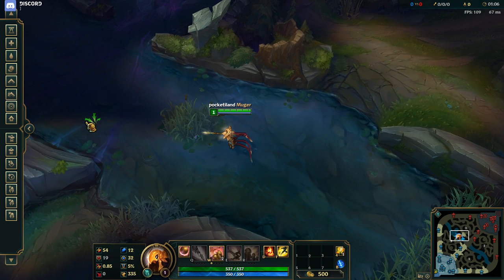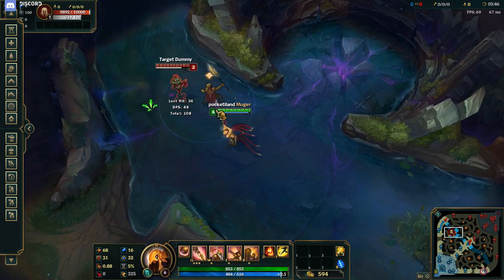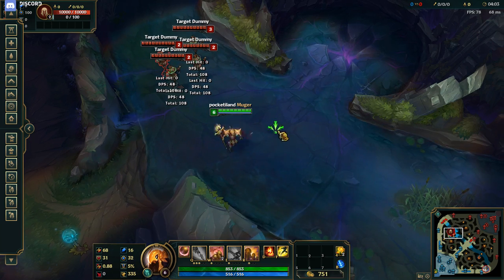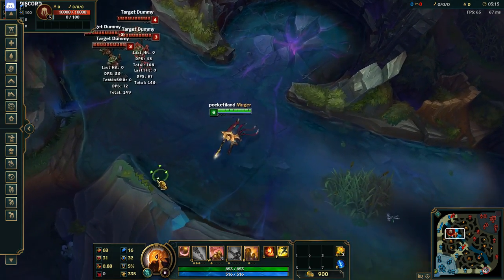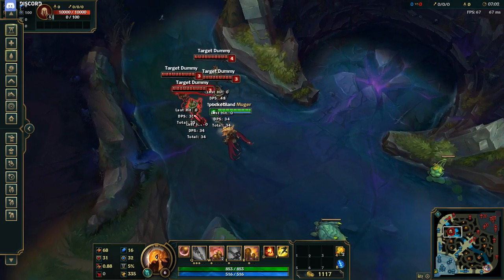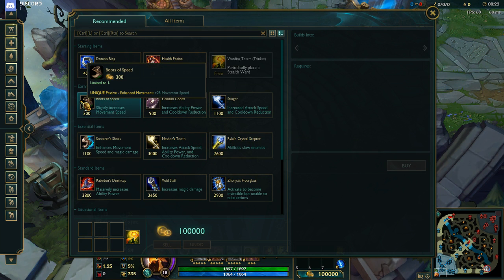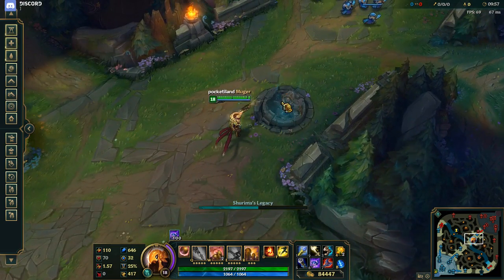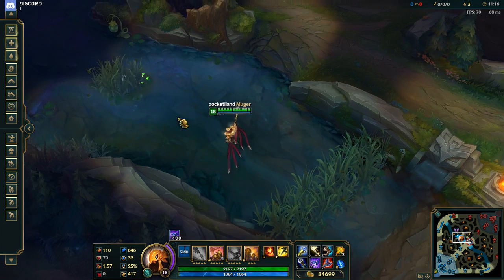Azir Champion (Spotlight) League of legends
Sorry for the little lag i'm trying to fix it